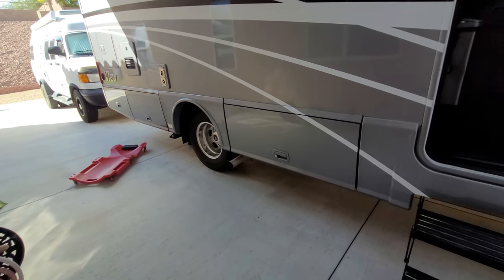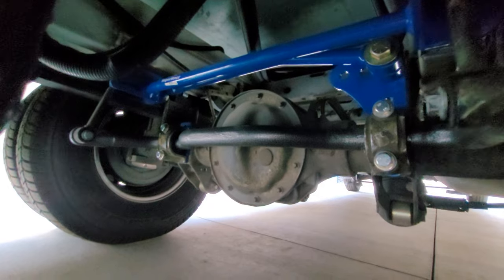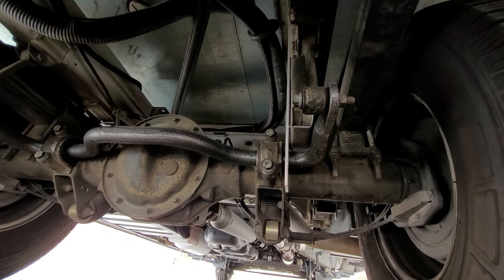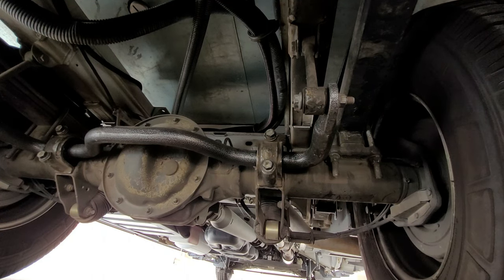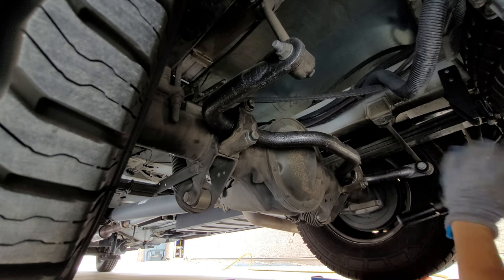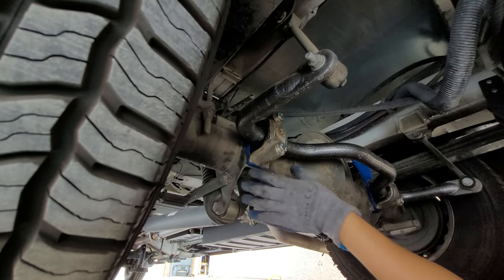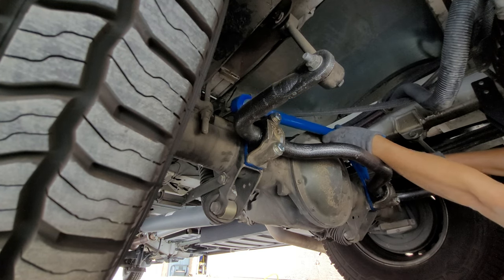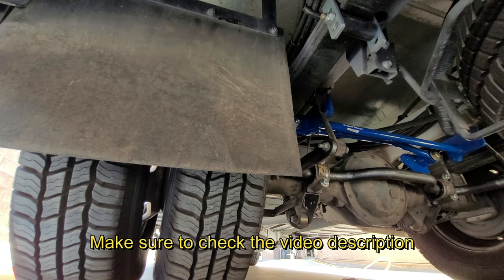My Final Suspension Mod on My Winnebago View Sprinter Van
In this video, I go over the installation of a Trac Bar.  This ended up being my last suspension mod.  In my opinion, the stock suspension of the Sprinter Cutaway/Cab chassis that the Winnebago sits on handles terribly in windy conditions or when trucks pass you.

The company that makes the Trac Bar is SuperSteer (Henderson's Line Up).  They have a big background on installing suspension modifications on RV's.

I also recommend you check out their other videos on Sprinter van suspension modifications.  In my opinion, the Koni adjustable front struts, rear sway bar, rear shocks, and trac bar are a must do item.  The rear suspension also needs stronger leaf springs, and you can achieve that by getting an add a leaf product.  Hopefully SuperSteer will add that to their parts list in the future.

Many people may not be able to do these modifications as a DIY, but I've seen people make journeys to Henderson's Line up to get the work done.